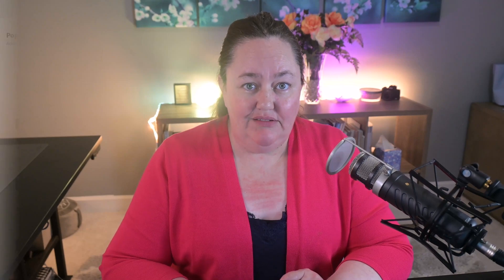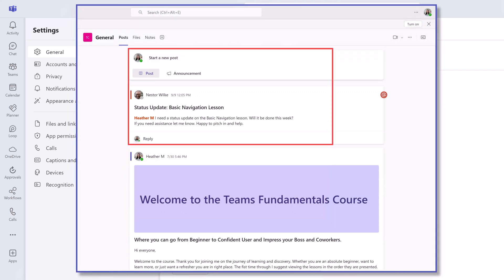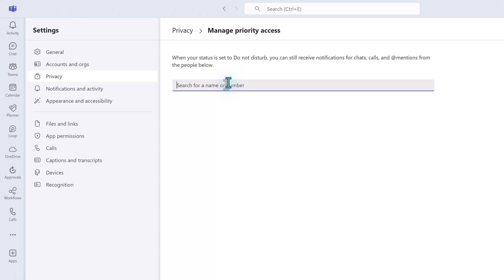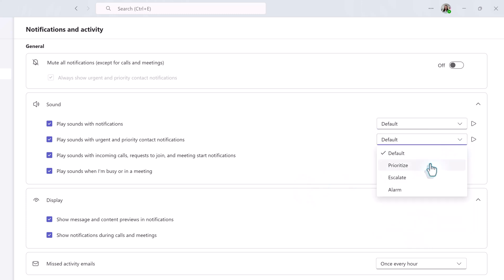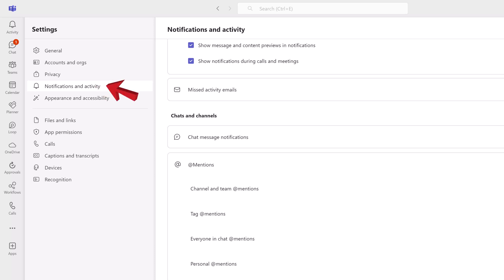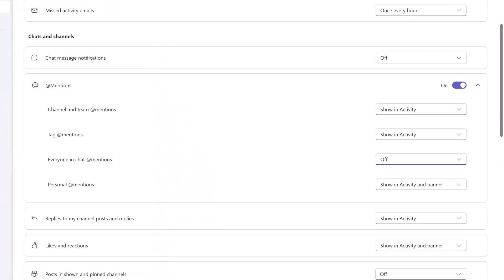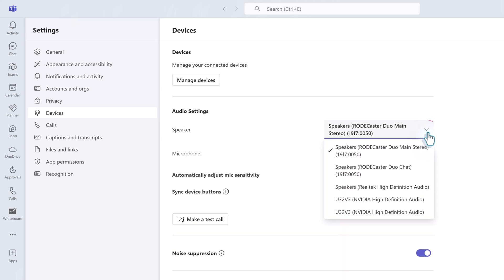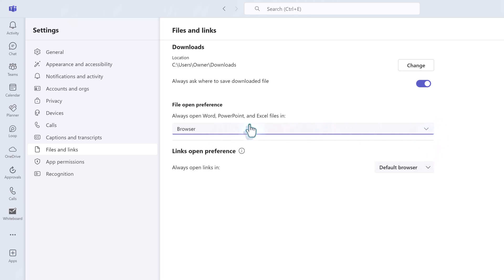Mastering Microsoft Teams Settings Like a Pro!"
The final step in mastering Microsoft Teams basics is learning about settings. Many of the frequently asked questions I get as an instructor are resolved by helping people like you figure out where the settings are hidden and which ones to adjust to customize your Teams experience. Customizing your notifications and file downloads can help you feel like a Teams Pro (just to name a couple of examples).
This lesson does not cover all settings, mostly because your company administrators will control many of them. I will focus on the ones individual users can modify.

I get it. There is a lot to learn, and it can all feel overwhelming, especially if you are not tech-savvy or are neuro-diverse like me. Learning the basics will help you become more confident with Teams and build a solid foundation to layer on more learning in small steps. Before you know it, you will become known as the person others look up to in the office because you are the Teams Master.

This video is a sample of my  Microsoft Teams Mastery course. I am passionate about helping people learn, so I provide the basics for free here on YouTube. Many companies don't offer their employees the training they need; this is my way of helping with that. But like you, I have to support myself, so the full course is a paid product.

Chapter Markers:
0:00 Master Teams Settings
0:57 General Settings
3:00 Privacy Settings
3:50 Notification and Activity Settings
9:30 Device Settings
10:25 Files and Links Settings

✨ To learn more about Teams, you can buy my course